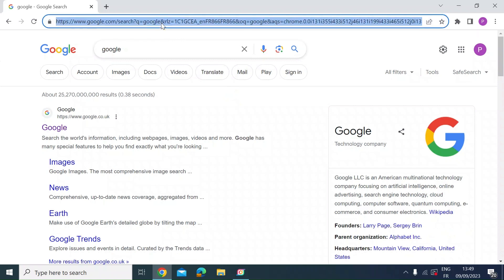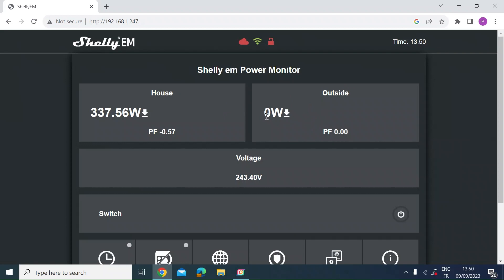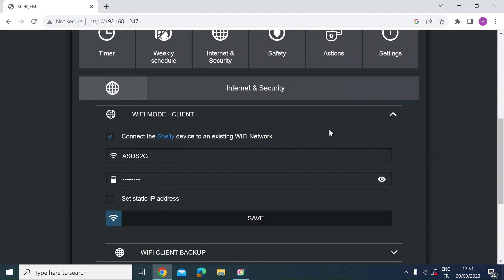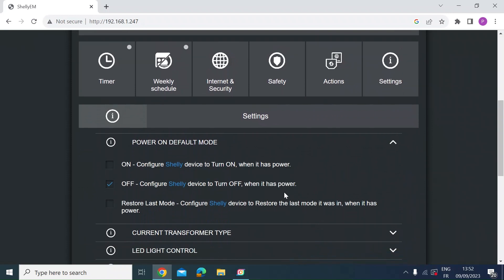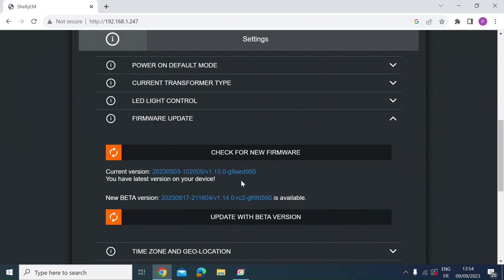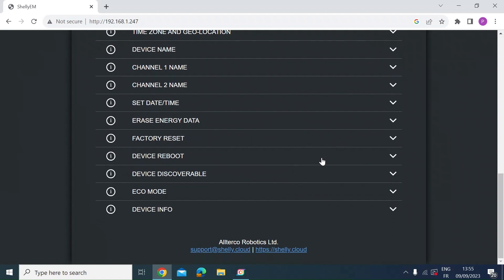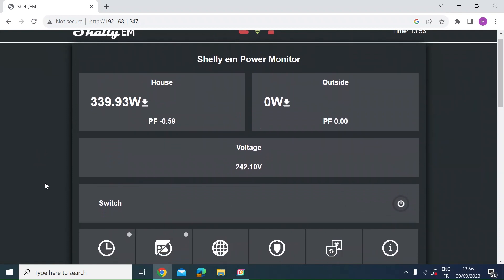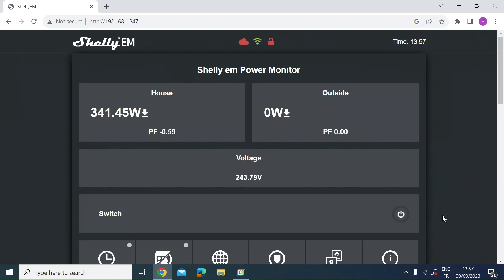Shelly em Energy Monitor | Web Gui & Settings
A tour of the Shelly em Smart Energy Monitor web interface and settings.

Shelly EM is a Wi-Fi-operated energy meter with contactor control. It allows you to simultaneously monitor the consumption of any home appliances, electric circuits, and office equipment (lights, power lines, security systems, heating, cooling, etc.) in 2 circuits on the same phase or individually. Shelly EM is perfect for measuring solar energy production, monitoring household consumption, and controlling heavier-load appliances.